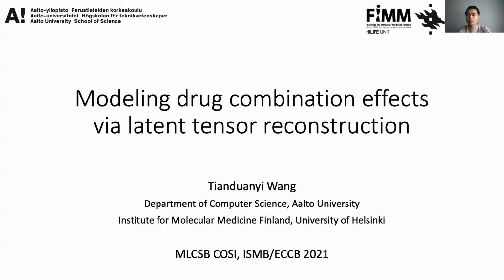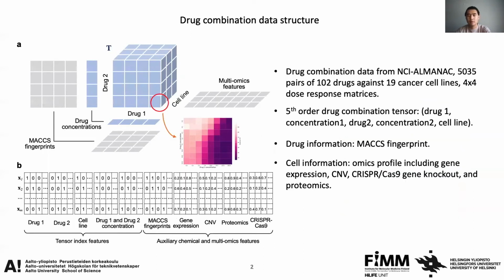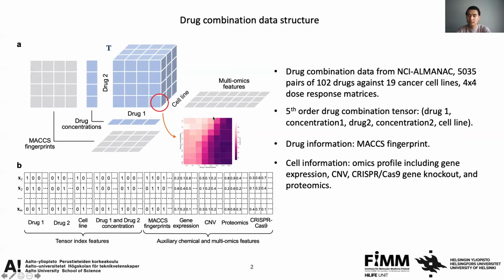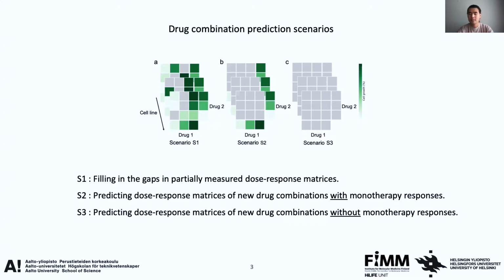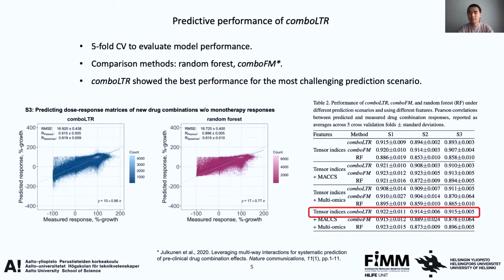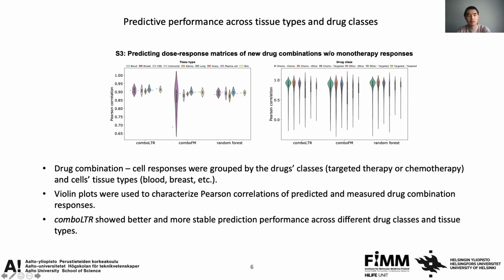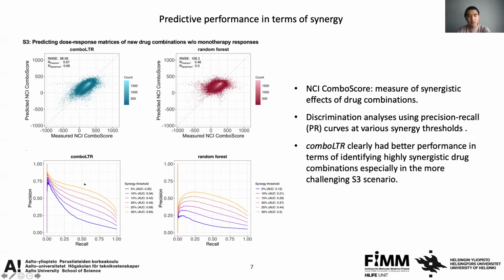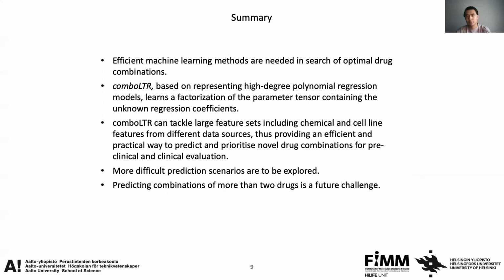Modeling drug combination effects via latent... - Tianduanyi Wang - MLCSB - Talk - ISMB/ECCB 2021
Modeling drug combination effects via latent tensor reconstruction - Tianduanyi Wang - MLCSB - Talk - ISMB/ECCB 2021